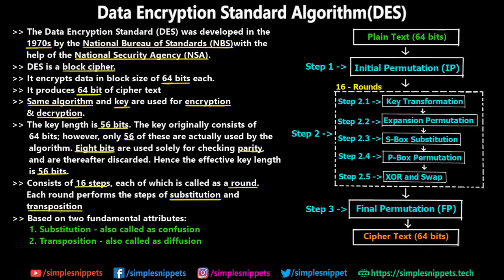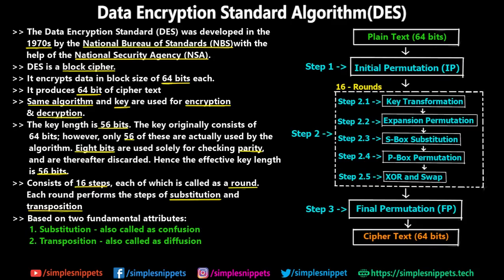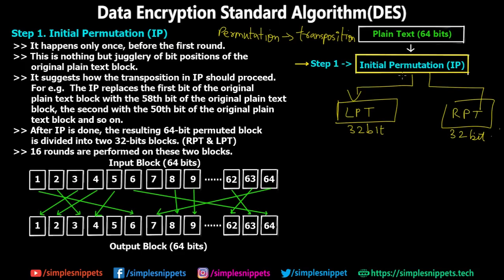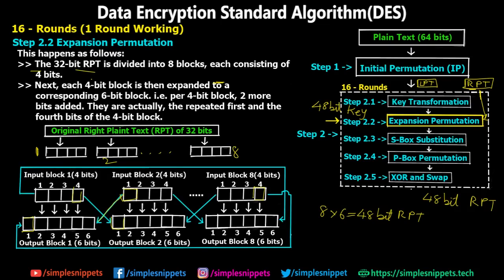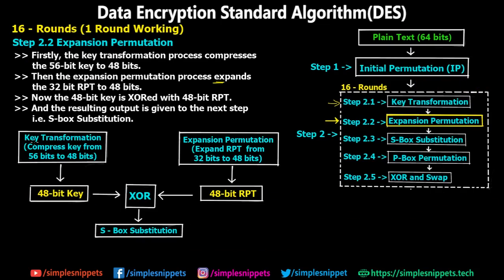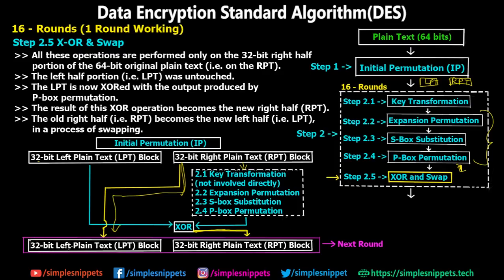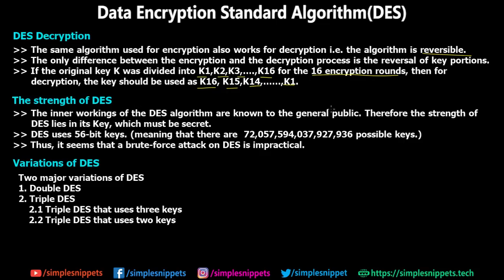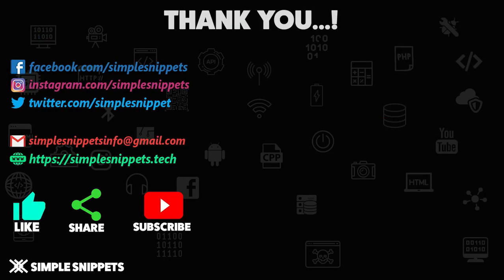DES Algorithm (Data Encryption Standard algorithm) | Complete Working | Types - Double & Triple DES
In this network security video tutorial we will study the DES algorithm in cryptography. DES also known as Data Encryption Standard algorithm is one of the most famous and widely studied algorithm and is very important to study especially if you are a Computer Science or Information Technology student. We will also study and understand the variations of DES that is the Types of DES.
Types of DES -
1. Double DES
2. Triple DES
     2.1 Triple DES with 3 Keys
     2.2 Triple DES with 2 Keys

Data Encryption Standard Algorithm(DES) -
1. The Data Encryption Standard (DES) was developed in the 1970s by the National Bureau of Standards (NBS)with the help of the National Security Agency (NSA).
2. DES is a block cipher.
It encrypts data in block size of 64 bits each.
3. It produces 64 bit of cipher text
4. Same algorithm and key are used for encryption and decryption.
5. The key length is 56 bits. The key originally consists of 64 bits; however, only 56 of these are actually used by the algorithm. Eight bits are used solely for checking parity, and are thereafter discarded. Hence the effective key length is 56 bits.
6. Consists of 16 steps, each of which is called as a round. Each round performs the steps of substitution and transposition

DES is Based on two fundamental attributes:
1. Substitution - also called as confusion
2. Transposition - also called as diffusion